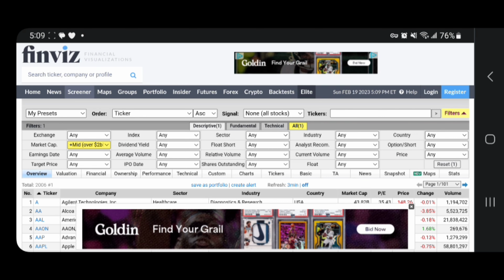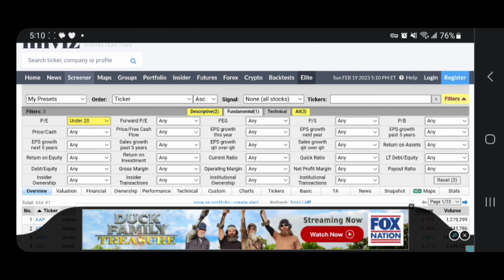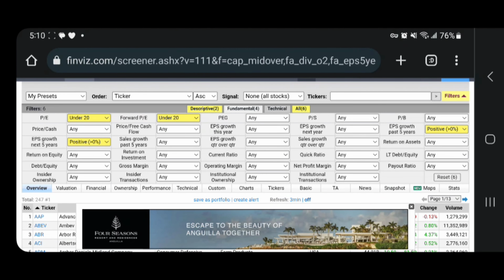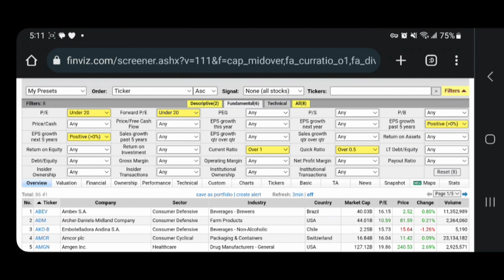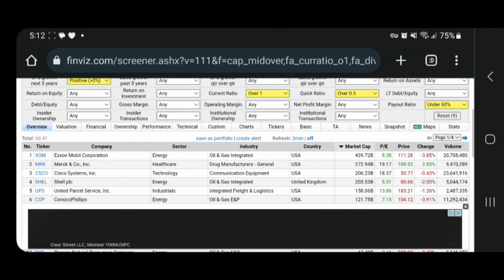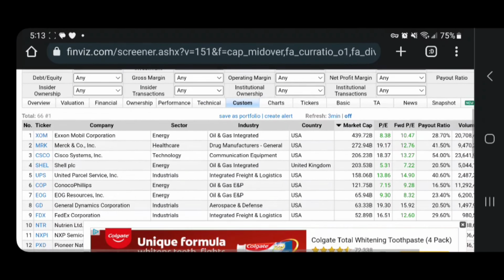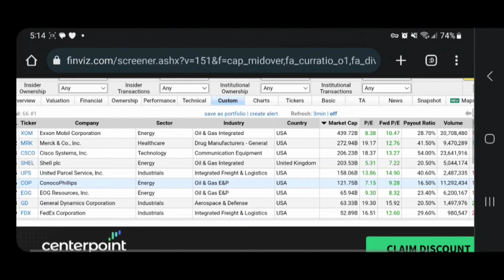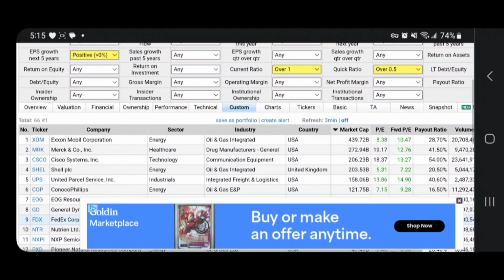How to Research Stocks to Buy | Researching Dividend Stocks as a Beginner Investor! | Stock Market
Financial Freedom Products:
► SoFi Money: Join me on SoFi Money Earn up to $275 for Opening a New Account & Depositing $10! APY is 4.40%+!
► Invest with Fundrise - a Real Estate Platform for as LITTLE as $10!

Today - I wanted to walk you through how to research stocks for stocks to buy!  If you are a beginner investor or an investor simply starting out for individual stocks - this should help you in your stock market research.

We cover these 4 topics in the video:
1. The website that I use - Finviz.com
2. The stock metrics I use
3. The "why" to each stock metric
4. Stocks that appear on the radar

As a bonus, I even go over the dividend stocks I plan on even buying and adding to my stock watch list at the end of the video!